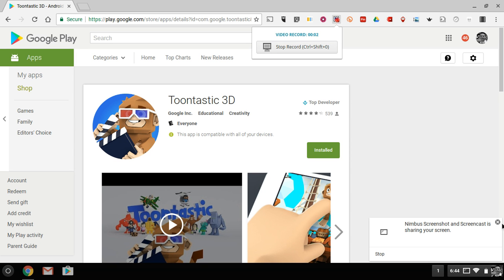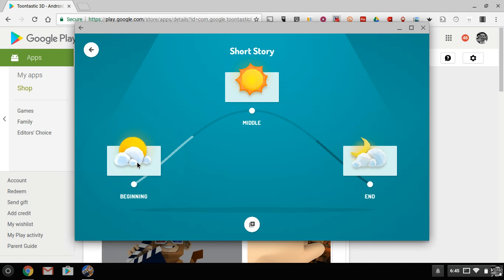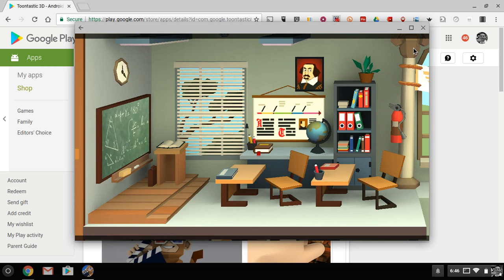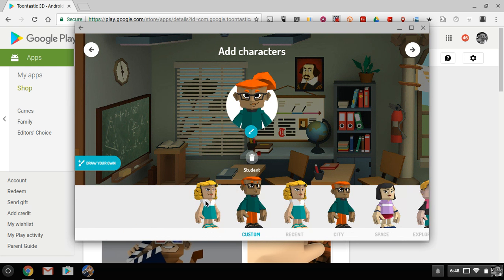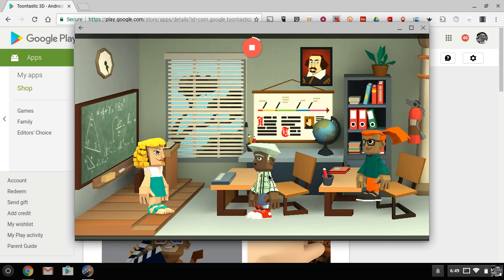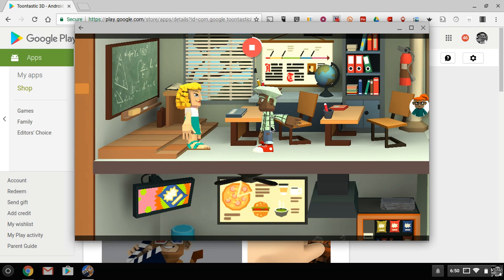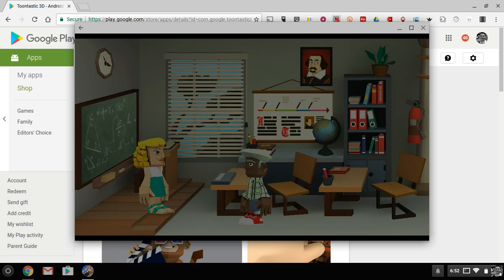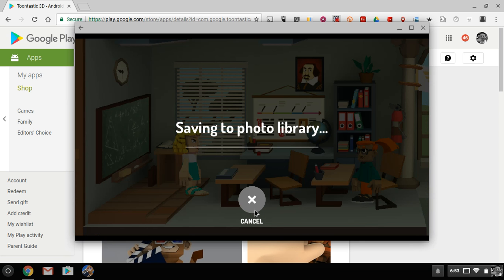How to use Toontastic 3D on Chromebooks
How to use Toontastic 3D to create animated videos on your Chromebook.